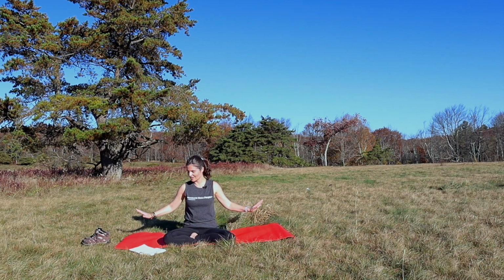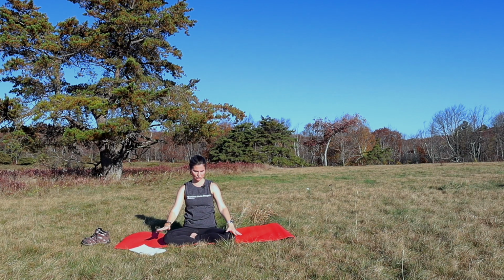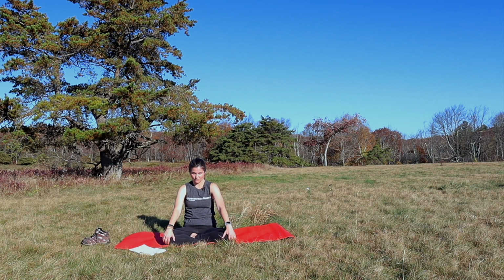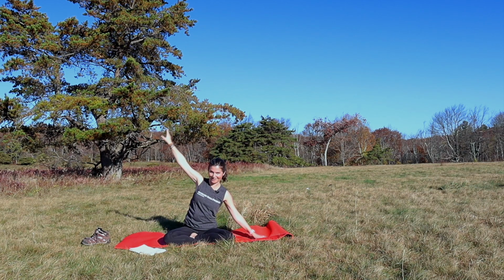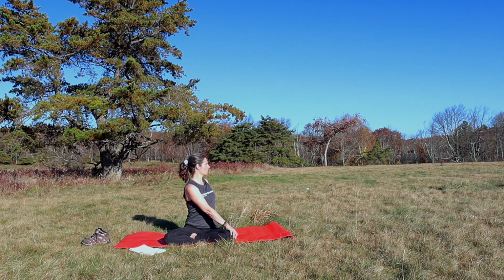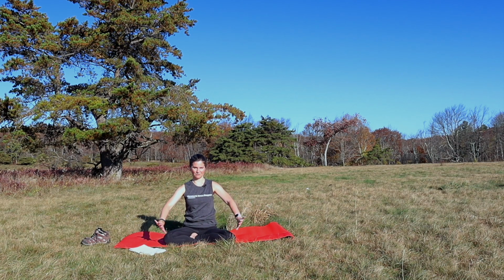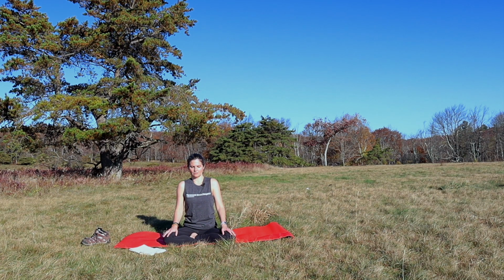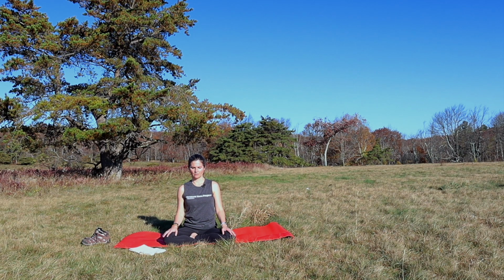Veterans Yoga Project: Shenandoah National Park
NPCA and our partners at Veterans Yoga Project have created a series of yoga and mindfulness videos recorded in national parks across the country. We hope you enjoy the backdrop of beautiful national park scenery in each of these sessions. To learn more about Veterans Yoga Project,